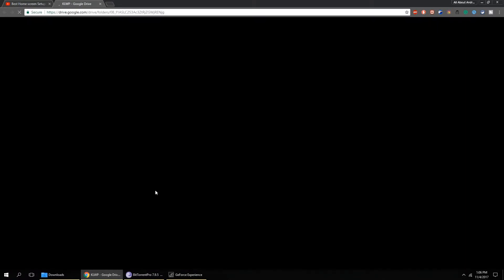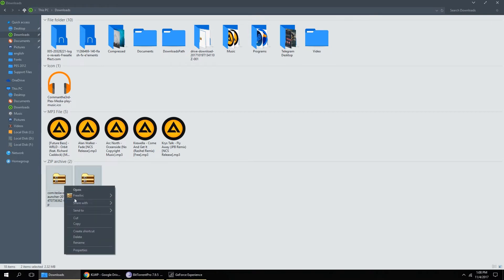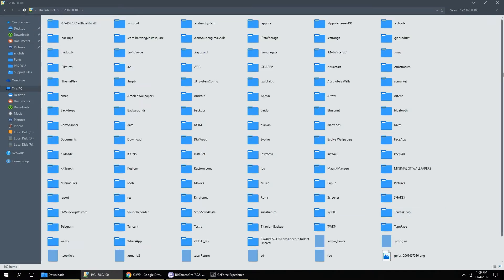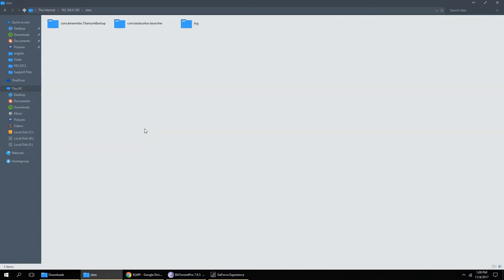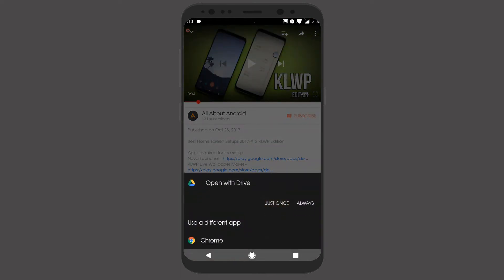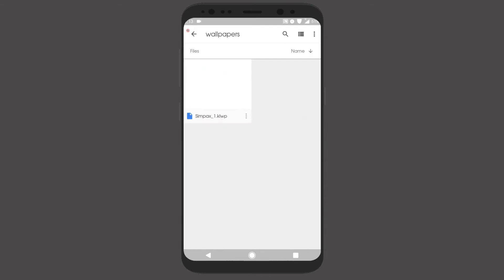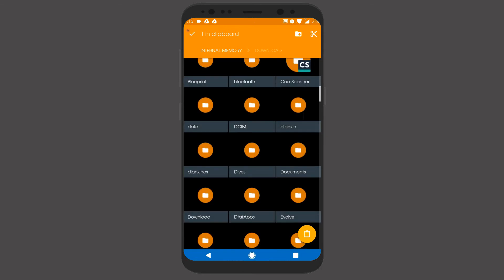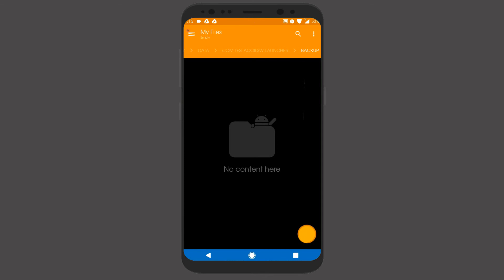TUTORIAL FOR DOWNLOADING AND APPLYING THE BACKUP FILES - KWGT, KLWP, NOVA LAUNCHER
ABOUT: All About Android is tech channel where you can fan find awesome android tips and tricks to make your android look awesome.